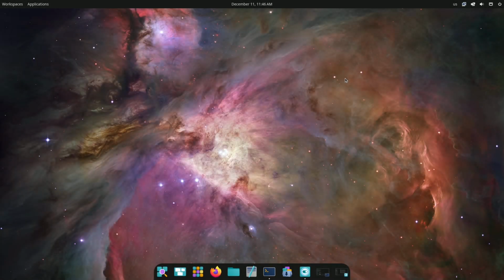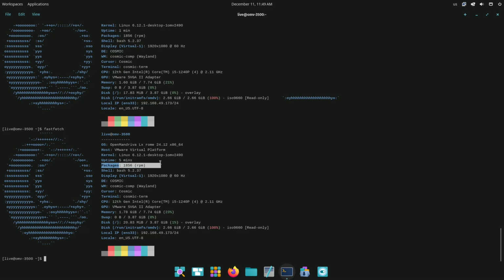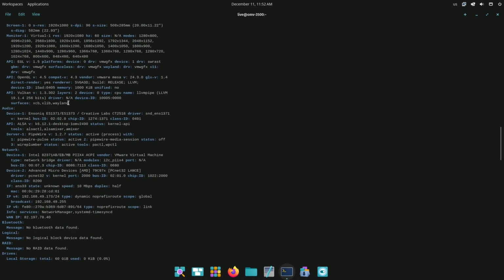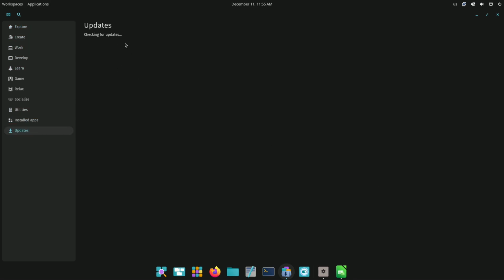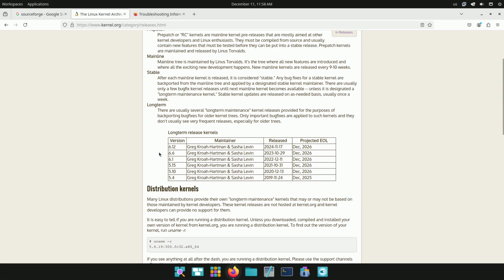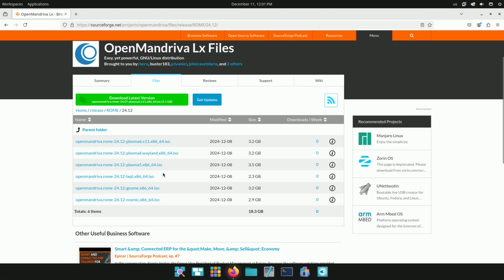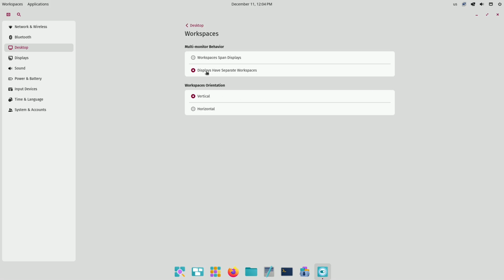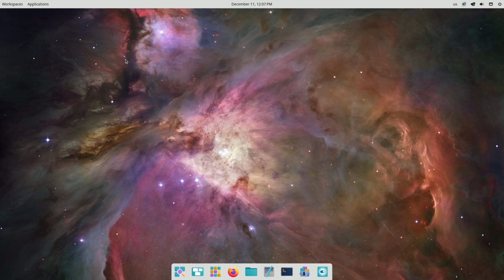What's New in OpenMandriva Lx 24.12? COSMIC Desktop and Linux Kernel 6.12 Explained!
That is what OpenMandriva Lx last rolling release has all ushered in. Discover it! 🚀 this is powered by the Linux Kernel 6.12 LTS, and herein comes the COSMIC desktop with updated KDE Plasma 6.2, GNOME 47.2, and LXQt 2.1 spins. Find out how this successor to Mandriva Linux is drastically changing the game for Linux users as well as for power users and developers.

In Detail:

Experience the next-gen Rust-brewed COSMIC Desktop.
Updated KDE Plasma 6.2.4, GNOME 47.2 and LXQt 2.1
Updated toolchain: GCC 14.2.0, LLVM/Clang 19.1.4
New software such as LibreOffice 24.8.3, OBS Studio 31.0, and GIMP 3.0 RC1
Secure and novel Wayland 1.23.1 with Mesa 24.3

This is though truly the best OpenMandriva Lx 24.12 has to offer an enthusiast-the Linux devotee, or the consummate professional developer. Watch now to find out why it's the perfect choice for your next Linux adventure! 🖥️✨

➡️ Upgrade your current installation:

sudo dnf clean all;dnf clean all;dnf repolist
sudo dnf --refresh --allowerasing distro-sync